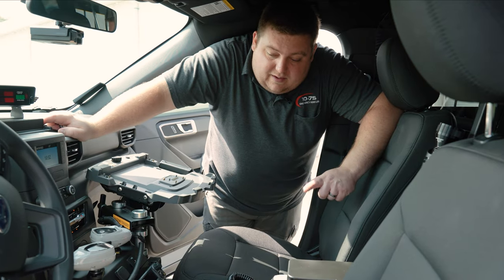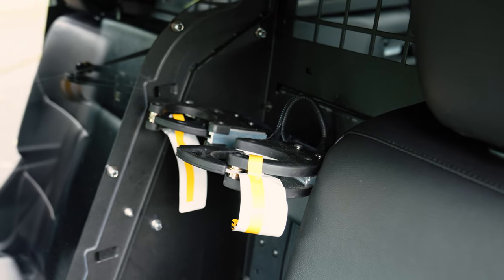Let's see how this PATROL VEHICLE turned out | Glen Rock PD | 10-75 Emergency Vehicles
Let's take a look at this 2022 Ford Interceptor Utility for Glen Rock PD.